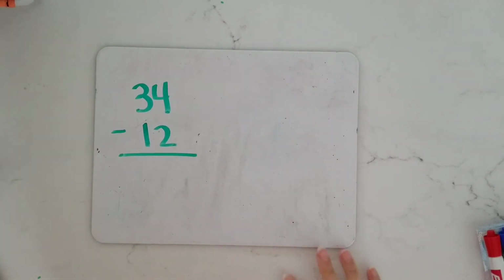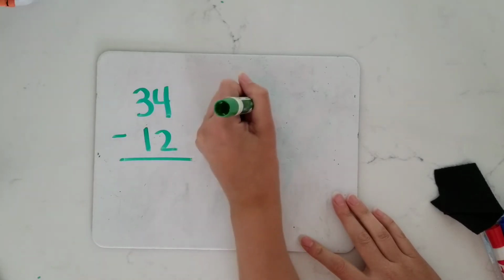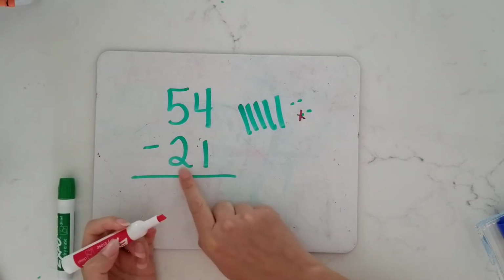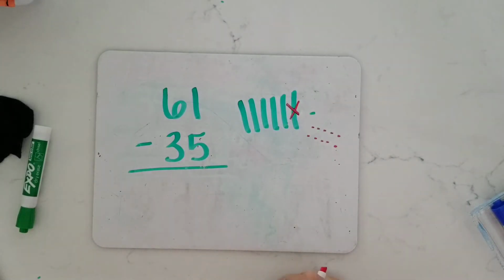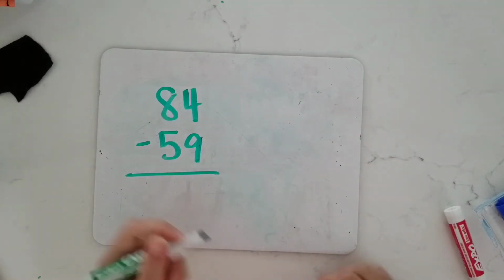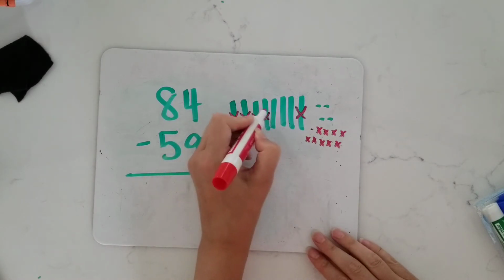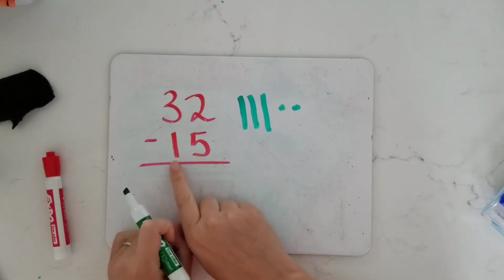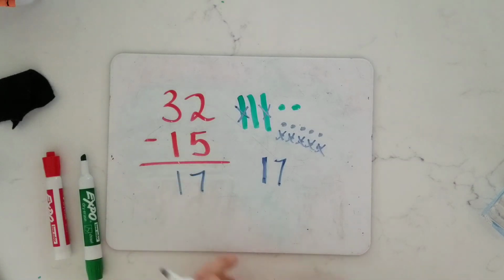Subtraction day 1 - place value